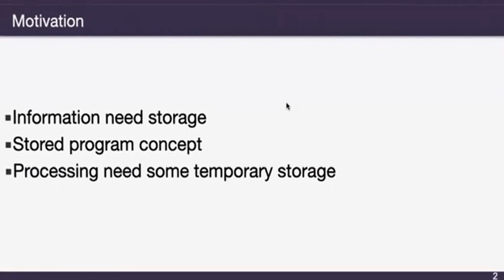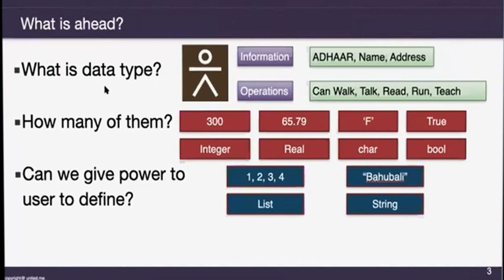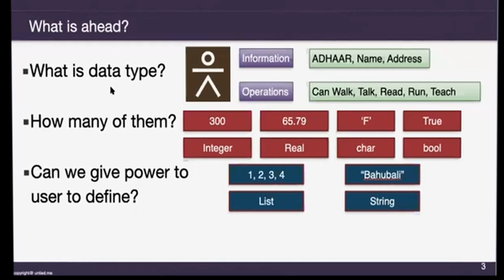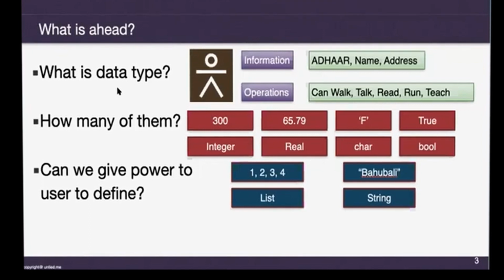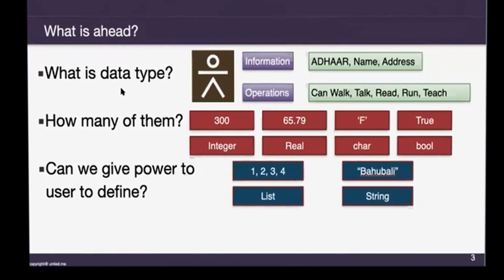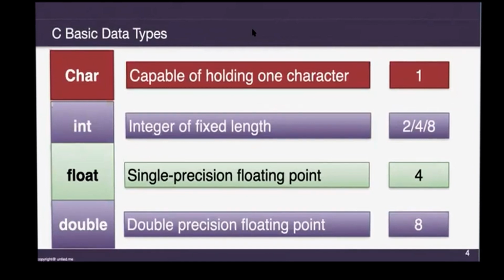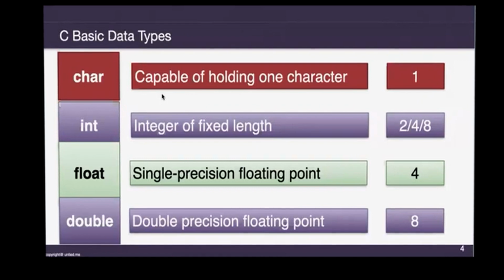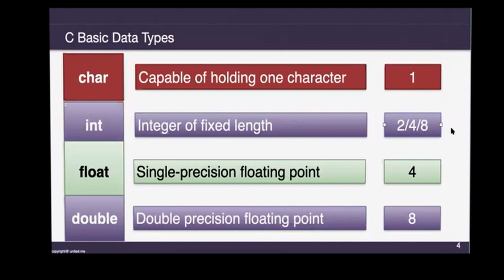What are the Basic Data Types in C? How to Store Real World Information In C and Process It?